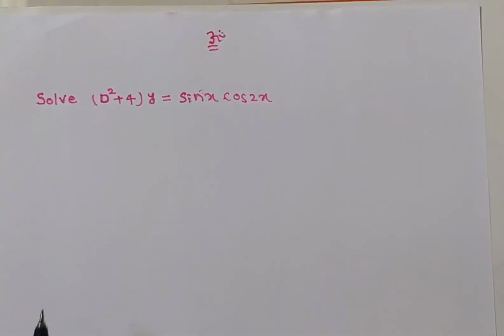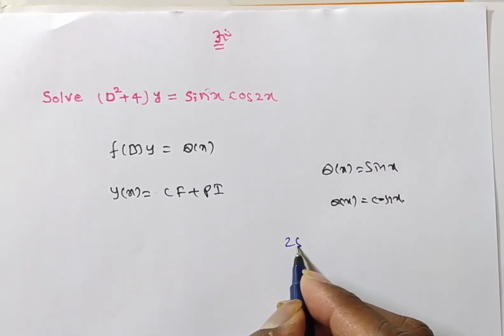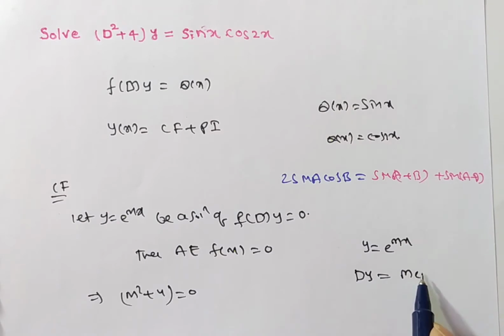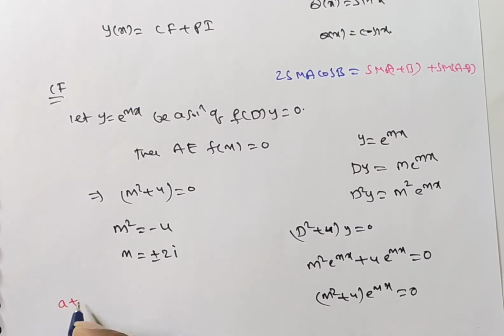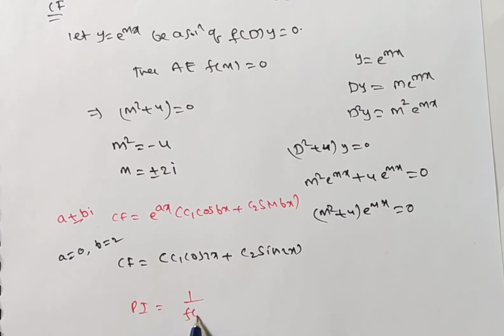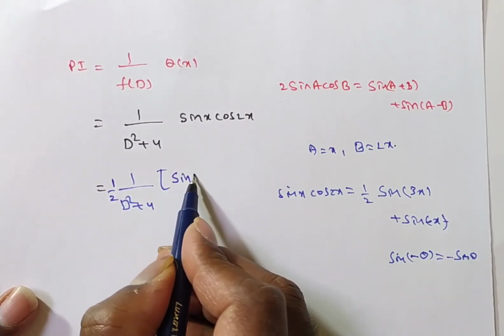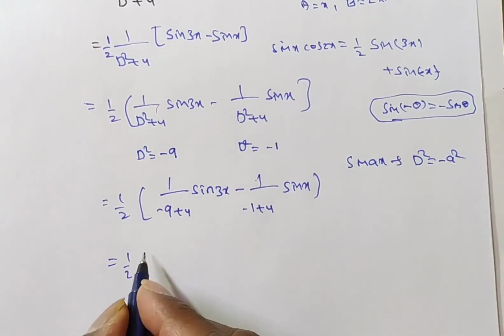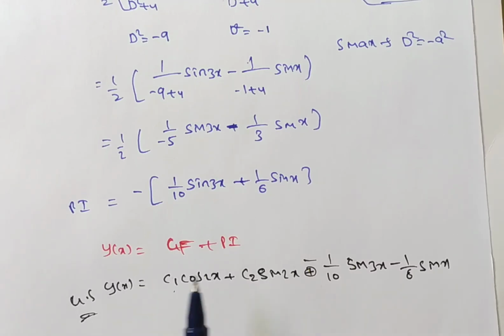Solution of f(D)y=sinx.cosx form